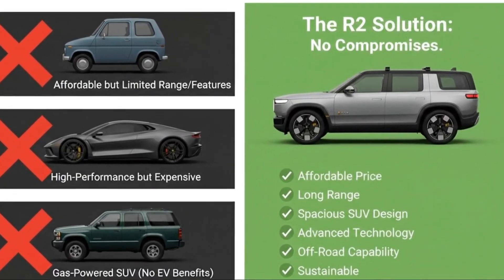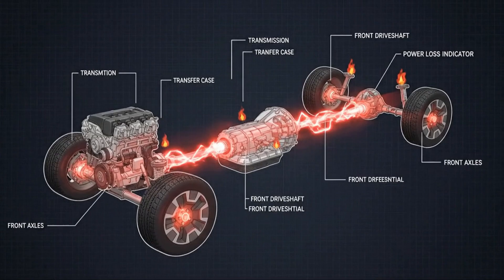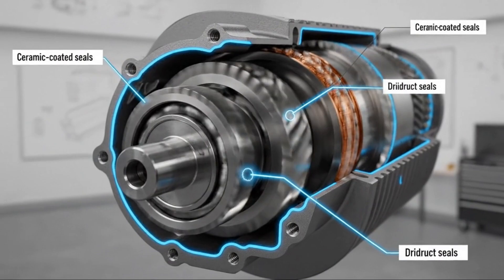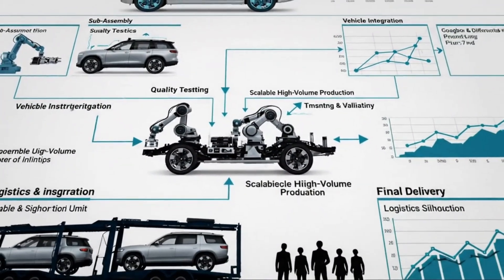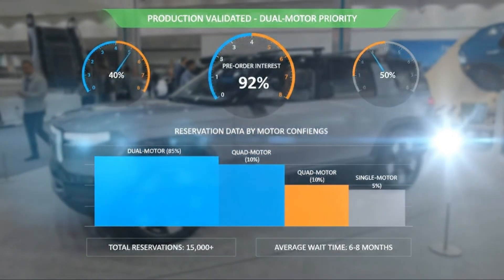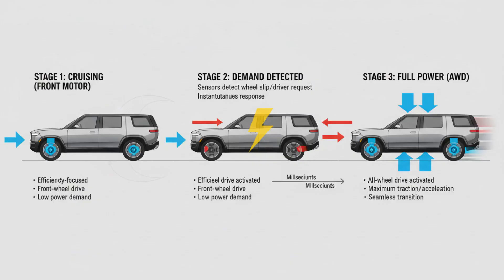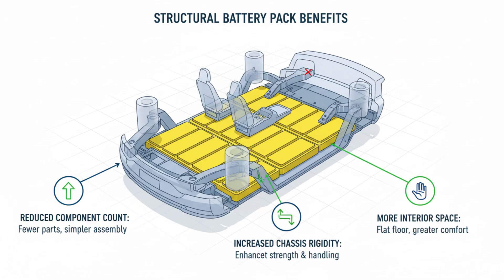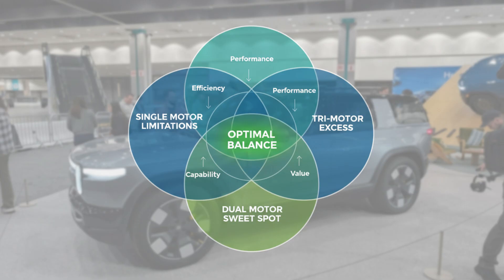Rivian R2 Dual Motor AWD Explained: The Sweet Spot Between Performance and Efficiency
The Rivian R2 Dual Motor AWD might be the most important electric SUV coming in the next few years. With a starting price around $45,000, real all-wheel-drive capability, and smart efficiency-focused engineering, this EV could redefine what affordable electric performance actually looks like.

In this video, we break down how the Rivian R2 Dual Motor AWD works, why Rivian chose this configuration first, and why it may be the perfect balance between performance, range, and efficiency for most buyers. From Rivian’s in-house Enduro drive units to the intelligent dynamic disconnect system, the R2 isn’t just another electric SUV — it’s a fundamentally smarter approach to EV design.

We’ll cover everything you need to know about the Rivian R2 Dual Motor, including expected horsepower, torque, 0–60 acceleration, battery options, real-world driving efficiency, charging performance, and how it compares to competitors like the Tesla Model Y, Ford Mustang Mach-E, and other AWD electric SUVs.

If you’re considering an electric SUV in 2026, curious about all-wheel-drive EV technology, or wondering whether the Rivian R2 Dual Motor is worth waiting for, this deep dive explains exactly why this configuration could be the sweet spot EV buyers have been waiting for.

• How Rivian’s dual motor AWD system works
• Why dynamic motor disconnect improves efficiency and range
• Expected Rivian R2 performance, horsepower, and acceleration
• Battery sizes, range estimates, and fast-charging expectations
• Real-world efficiency vs performance tradeoffs
• Rivian R2 vs Tesla Model Y and other electric SUVs
• Why the dual motor is better for most buyers than single or tri-motor setups